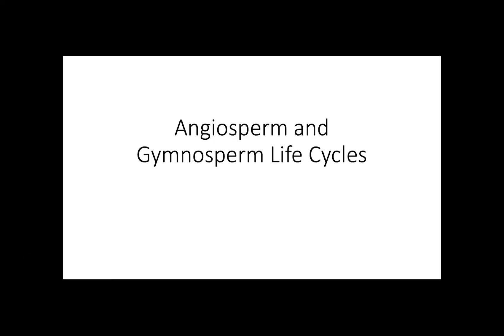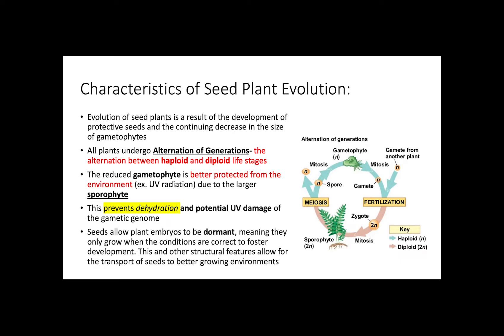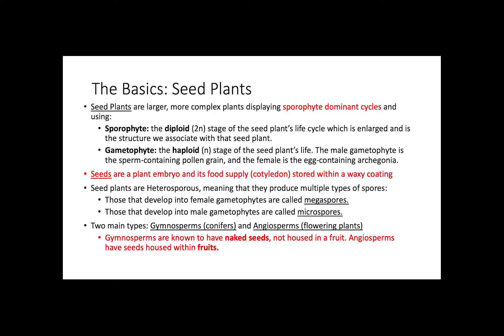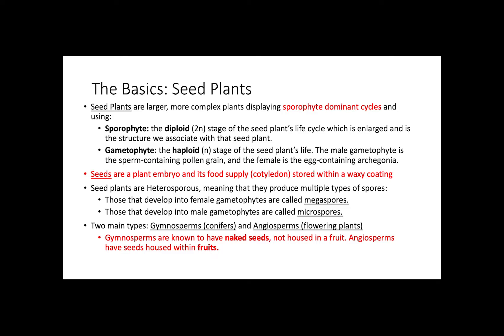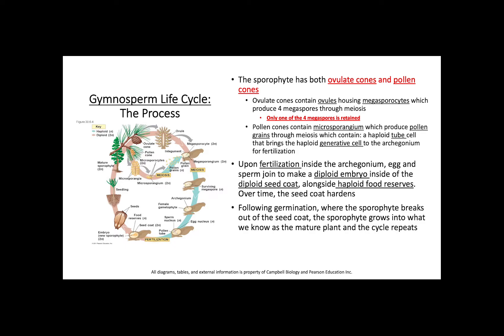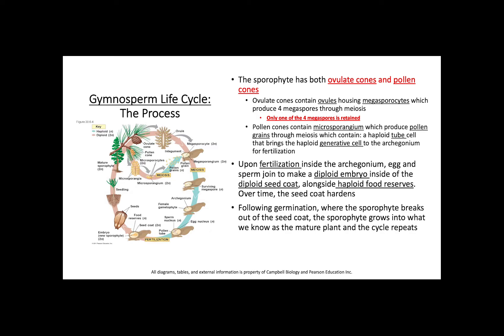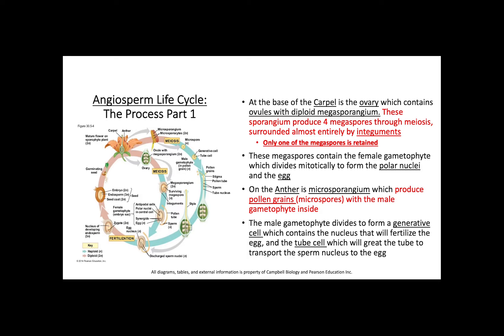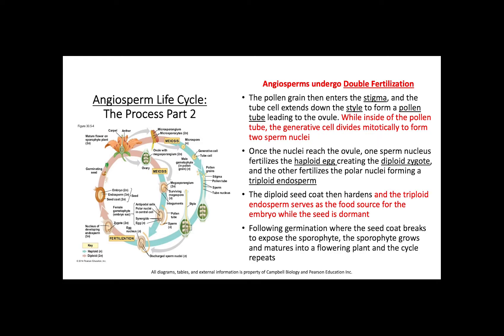Angiosperm and Gymnosperm Life Cycles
This video provides an overview of the life cycles of angiosperms and gymnosperms, and describes the main structures involved in each stage and the concept of alternation of generations. The information in this video is found in chapter 30 of Campbell Biology 11th Edition.